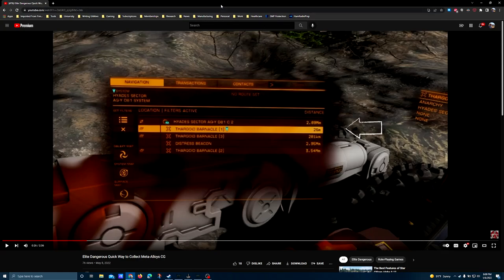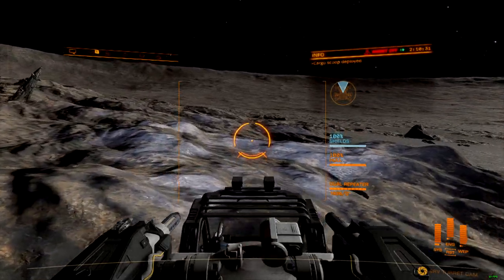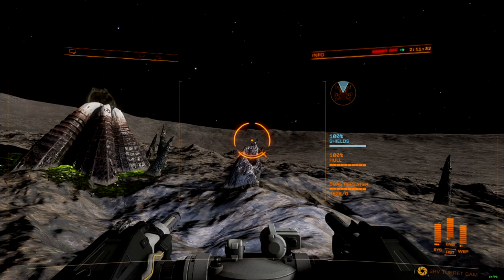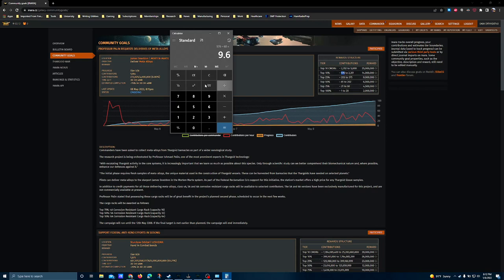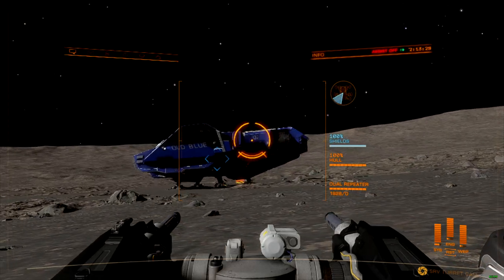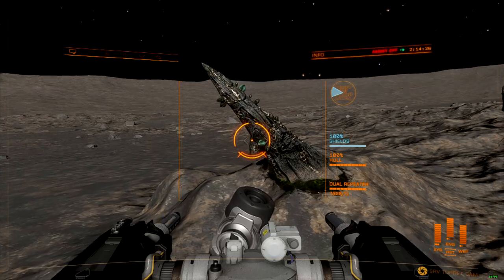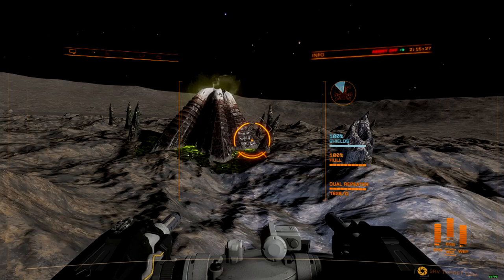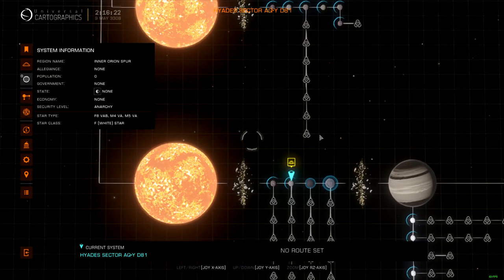Elite Dangerous | Intermediate Tutorial | Meta Alloy Collection | Single Spike Board Flip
Special thanks to Grapplerman Videos on this subject, he turned me onto this strategy through a video found

I've managed to repeat this strategy as indicated, and include additional context information to help execute it effectively in the context of the community goal which was taking place at time of writing.

This site is located at:
Hyades Sector AQ-Y d81
Body C2
Barnacle Site 1